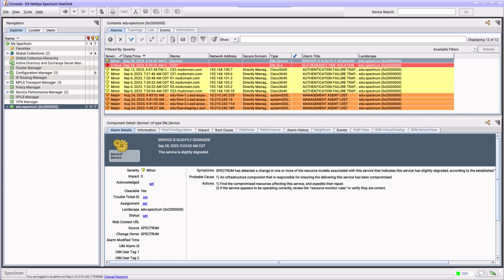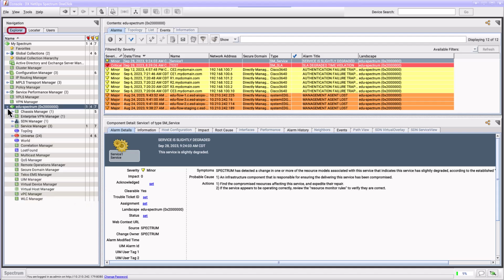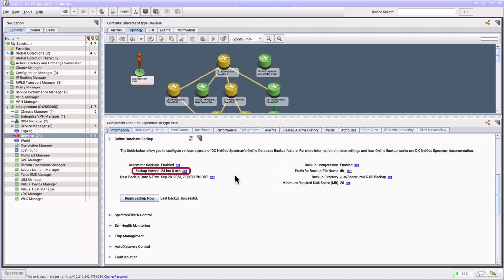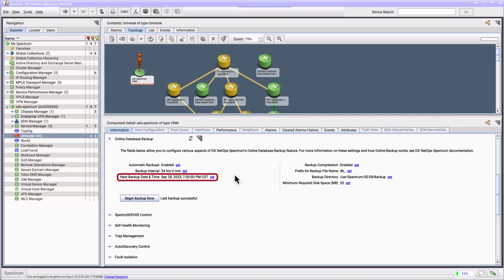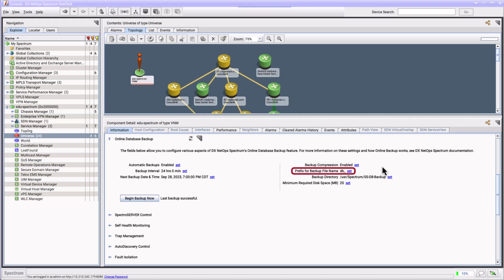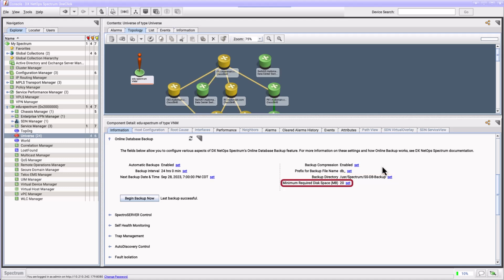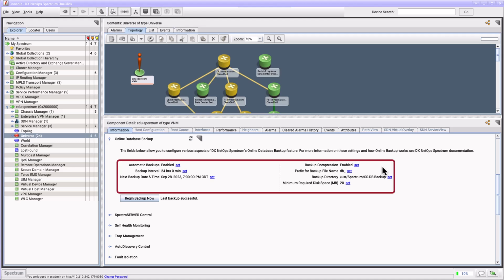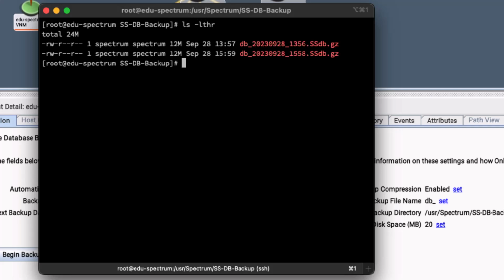Automated and Manual SpectroSERVER Database Backups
Learn how to automatically and manually back up a Spectrum SpectroSERVER database.

For more information on this topic, visit the training course DX NetOps 23.3.x: Back Up and Restore Spectrum 300